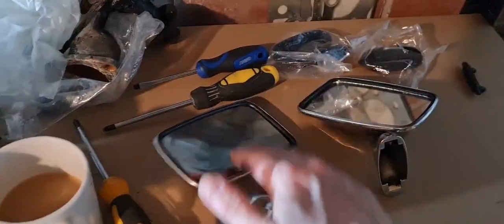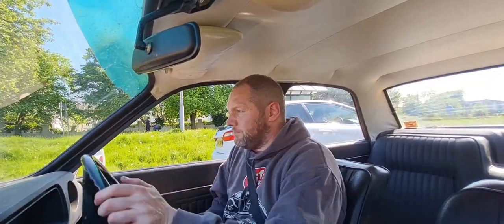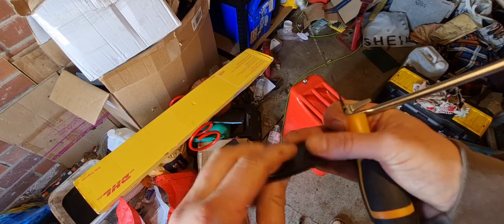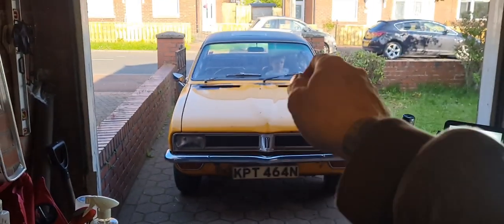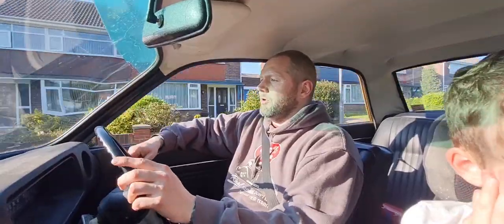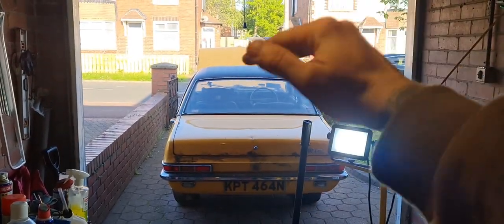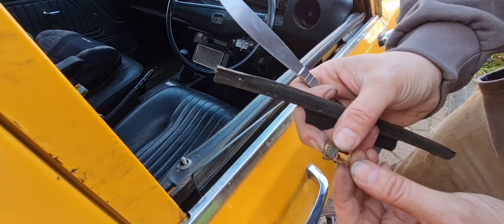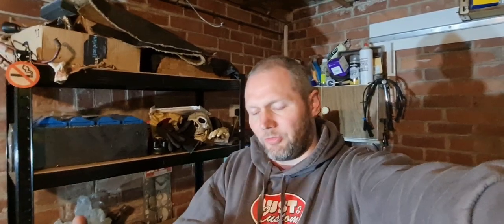A DISASTER, A TEST DRIVE AND A BREAKDOWN - THE VAUXHALL VIVA RUSTY RESTORATION CONTINUES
In this video we receive some new parts for the car, we adjust the carb and take her on multiple test drives but does she make it home? and a glimpse into my crazy family life